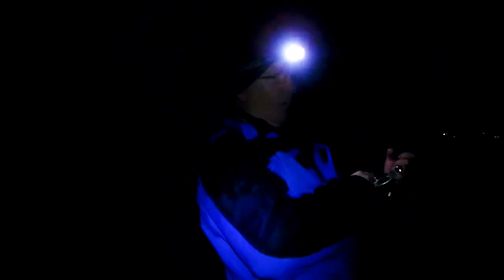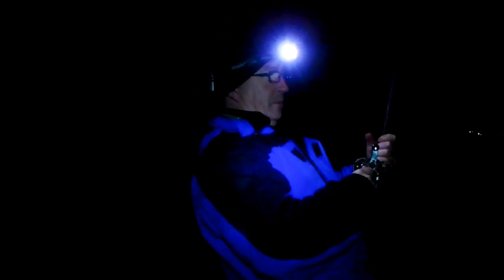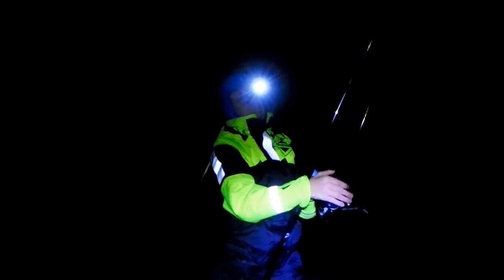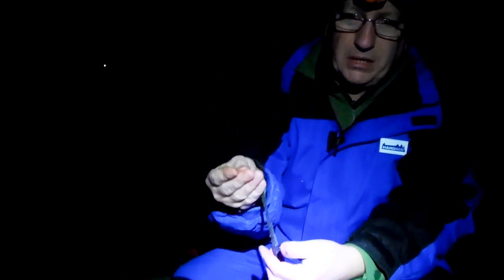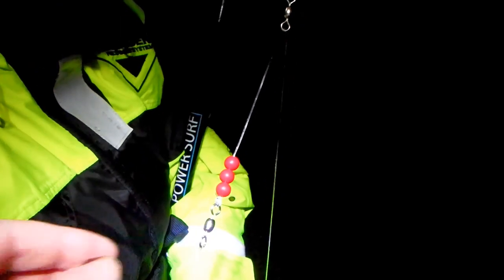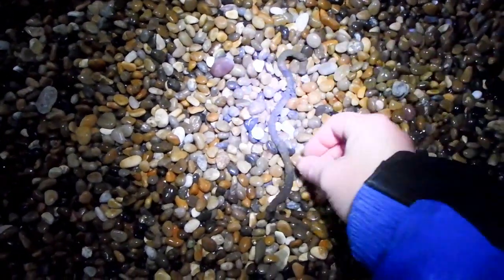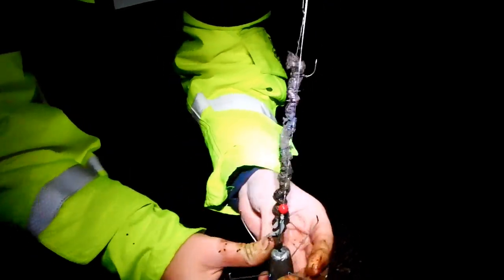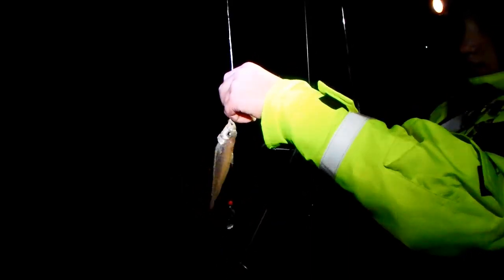Conger Fishing on Chesil Beach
Conger Fishing on Chesil Beach with my son Ryen, an unexpected catch and some useful hints and tips on live baiting for the bigger fish, we hope you enjoy the video as it was a bit of rush when the fish struck before we were ready to film properly, but thats fishing for you.